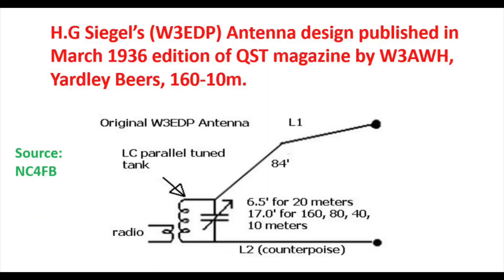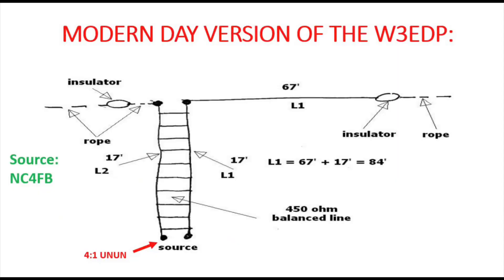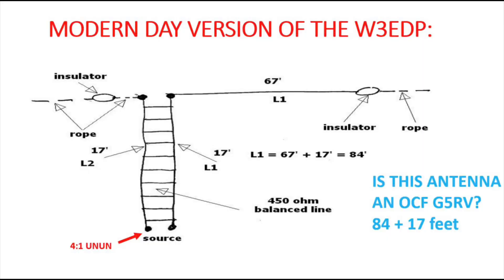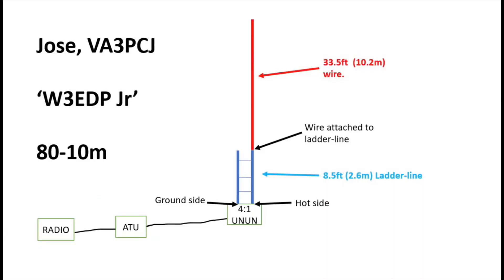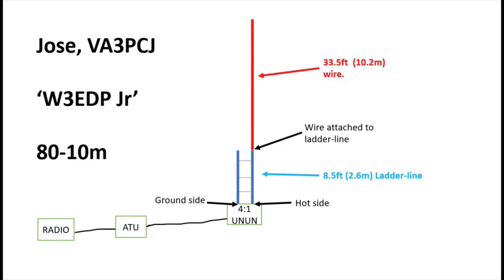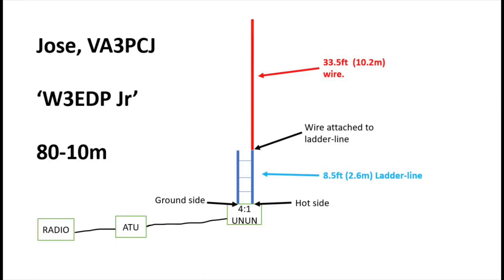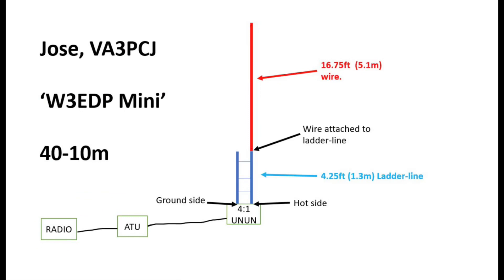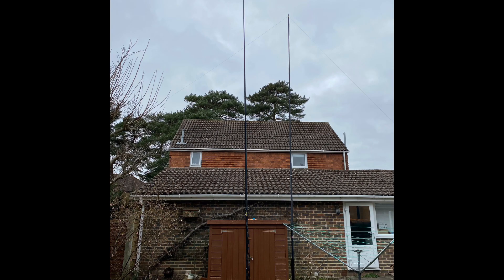Ham Radio: Simple Multi-Band Vertical Antenna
The W3EDP design is a well regarded antenna. So what about it’s mini (1/4 size) version?

A real “slap it up and get on the air antenna.”